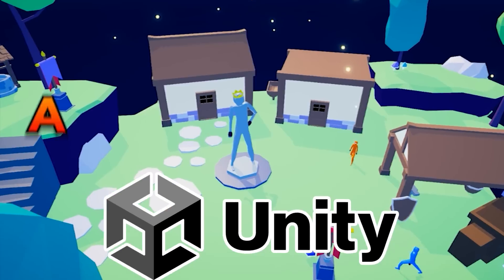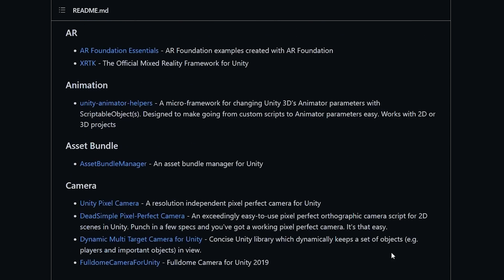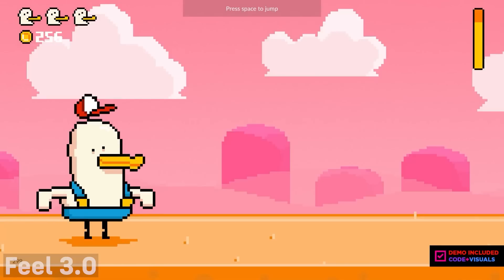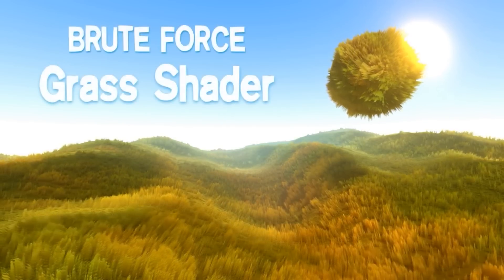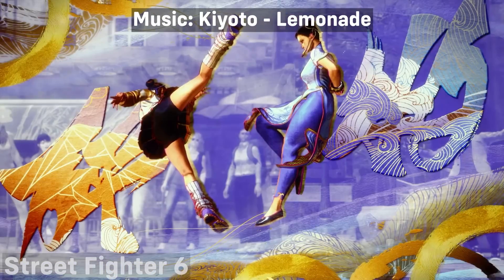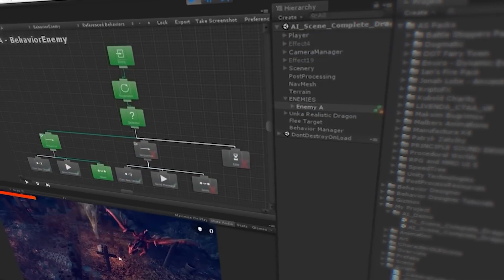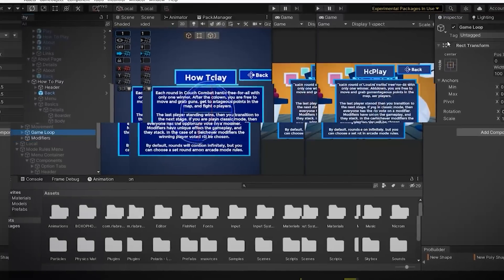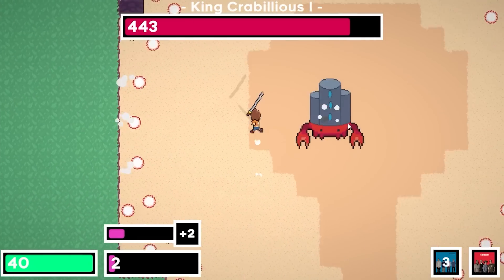The Biggest Mistake You Can Make With Unity Game Development…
In this video, I decided to feature many free and paid tools that I really wish I had used when making my first unity game, Couch Combat...

The Unity Dev Days of Summer Sale Is Going On Right Now!

Tools Mentioned:
Search For Components (you have to scroll down a bit):